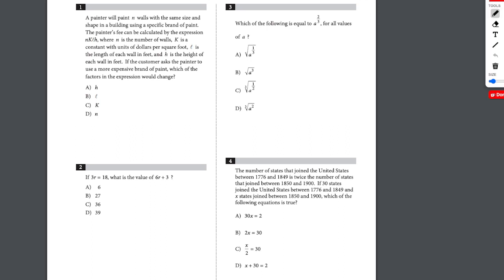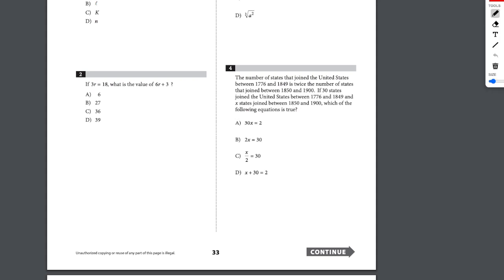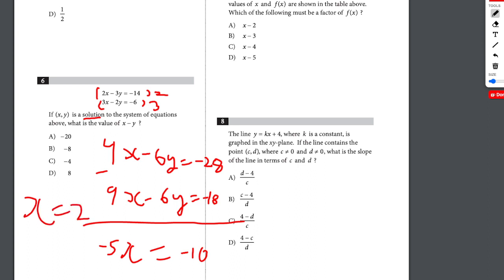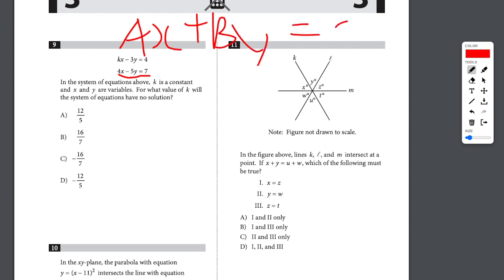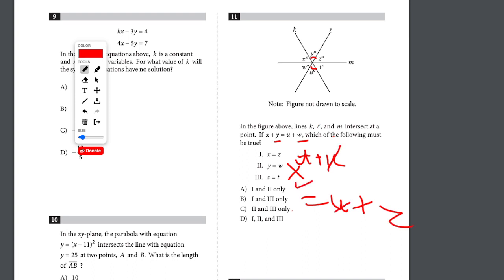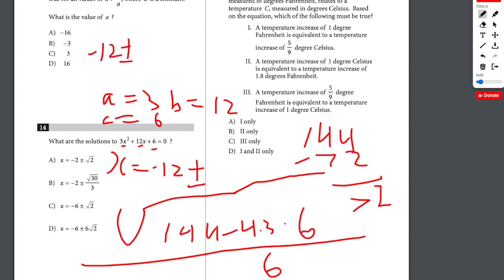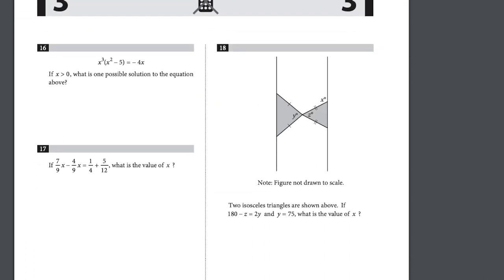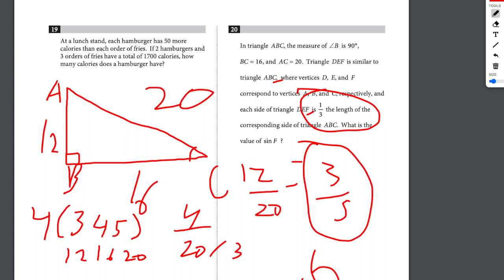SAT Math No Calc Full Section Practice Test # 3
In this video I will solve all the SAT Math No Calc problems for practice test number 3. I will go over the different ways for solving each problem. This way you can learn more tips, tricks, and shortcuts to solve each problem.